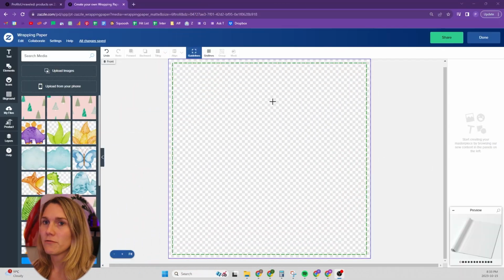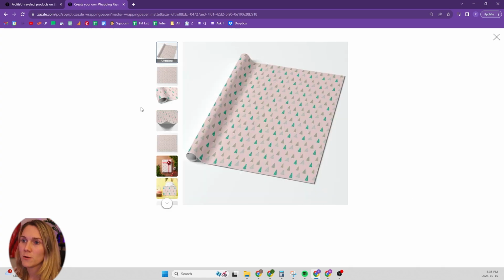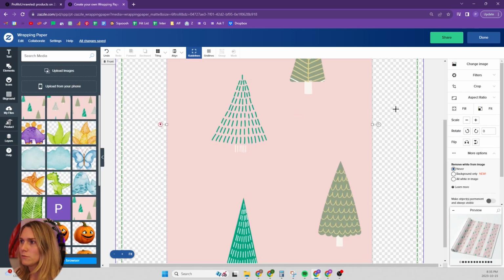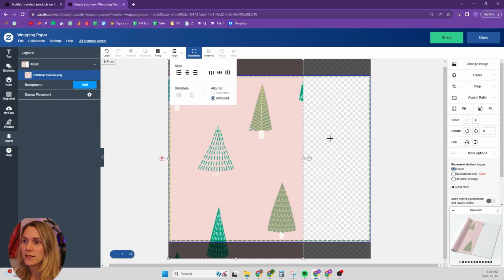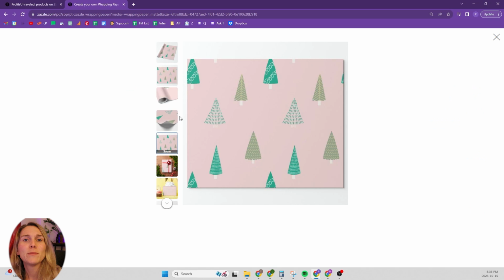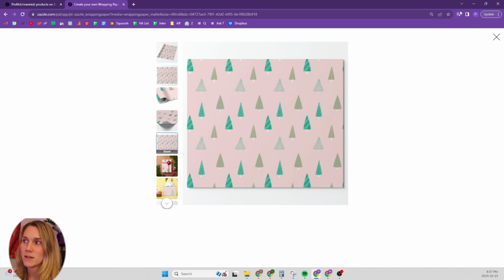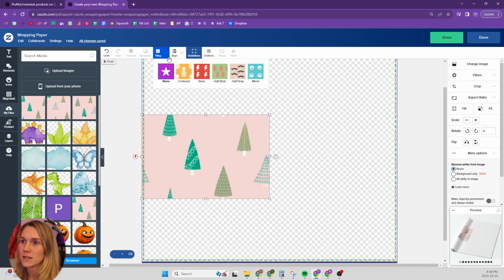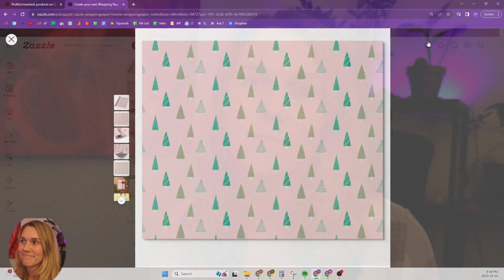Zazzle Wrapping Paper - How to Get Rid of that Pesky Seam! | Zazzle Newbie Tutorial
In this video you'll learn how to get your pattern to fit of Zazzle's wrapping paper so that it doesn't show a seam.